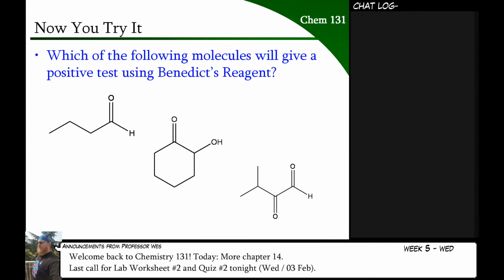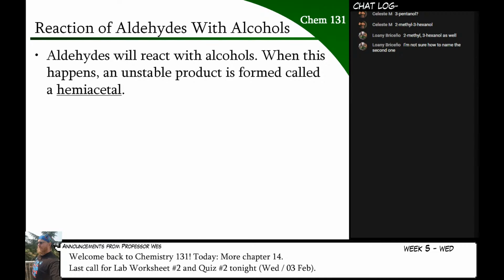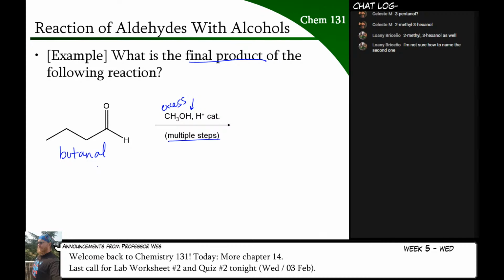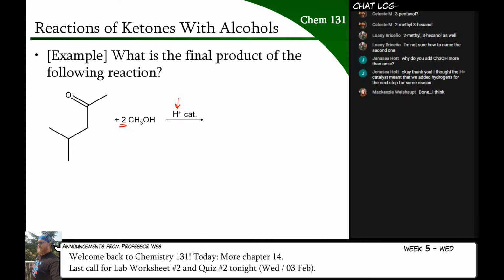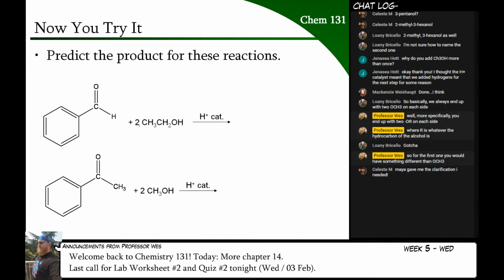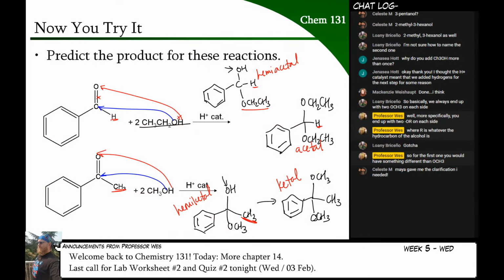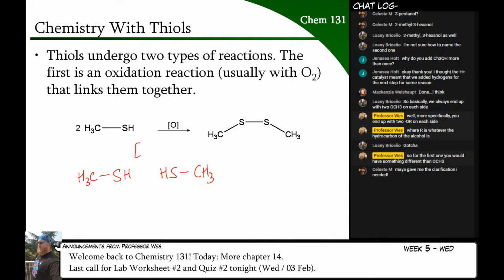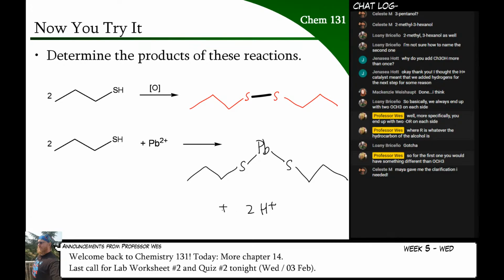Chem 131 W2021 - Week 5 / Wed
Section 14.10: Properties of Aldehydes and Ketones
Section 14.11: Organic Sulfur Compounds